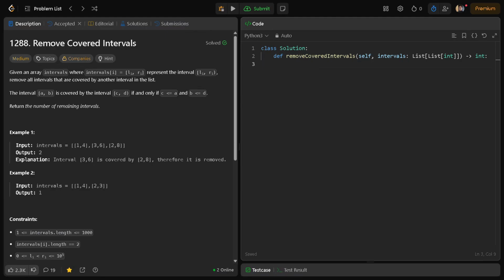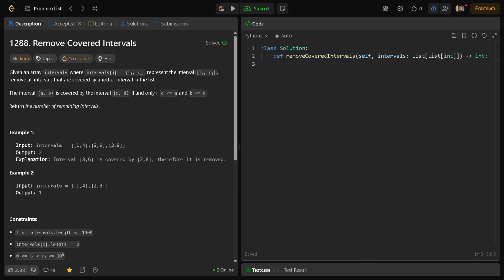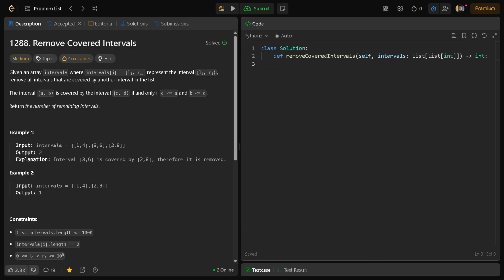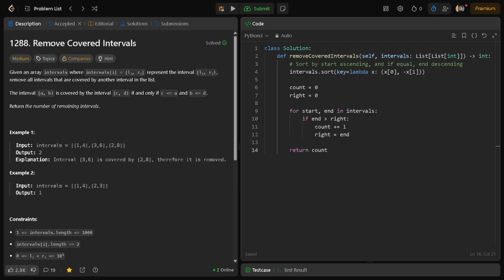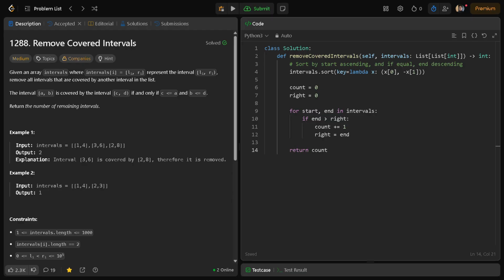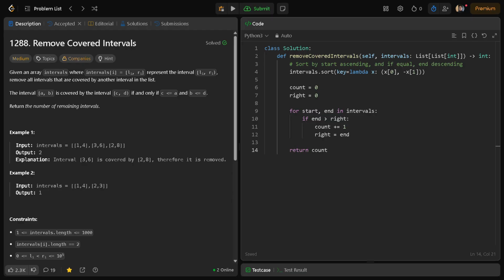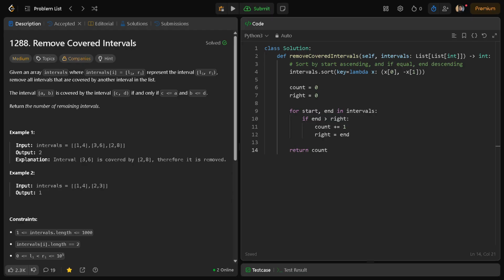LeetCode 1288: Remove Covered Intervals Made Easy For Complete Beginners – Python Tutorial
🔍 LeetCode 1288: Remove Covered Intervals – Python Tutorial
In this beginner-friendly tutorial, we solve LeetCode 1288 Remove Covered Intervals step by step. You’ll learn how to sort intervals, detect when one interval covers another, and count only the remaining ones. This problem builds your intuition on sorting + greedy strategies for interval problems, which are common in coding interviews.

📌 You’ll Learn:
✅ How to sort intervals properly for comparison
✅ Detecting covered intervals using greedy logic
✅ Writing a clean and efficient Python solution
✅ Time and space complexity explained
✅ Core greedy + sorting concepts for interviews

🎯 Perfect For:
Python beginners 🐍
Anyone learning greedy and interval problems 🧠
Coding interview prep and LeetCode grind 💻
People struggling with interval-based logic ⏳